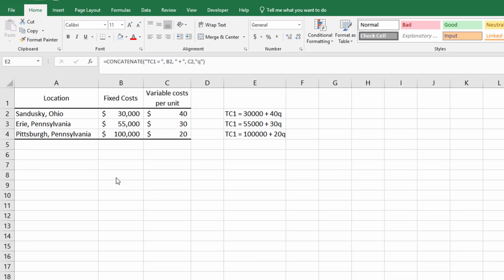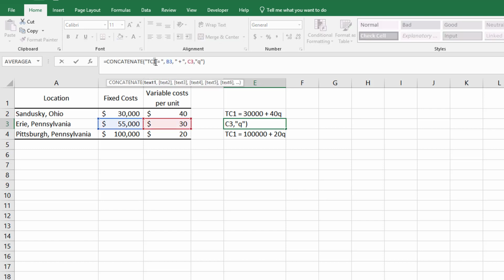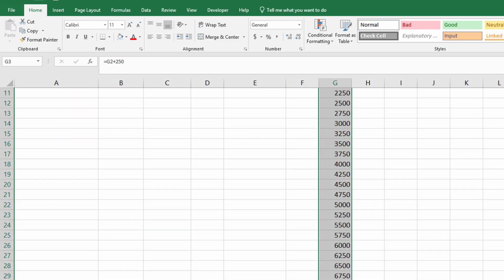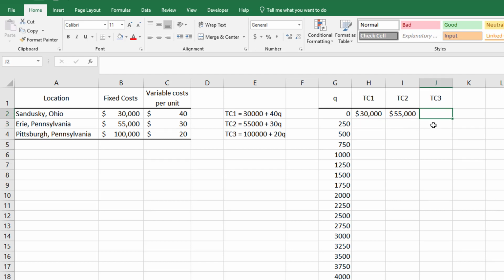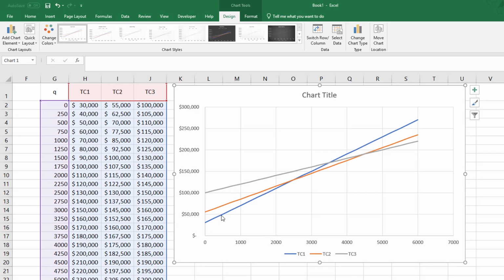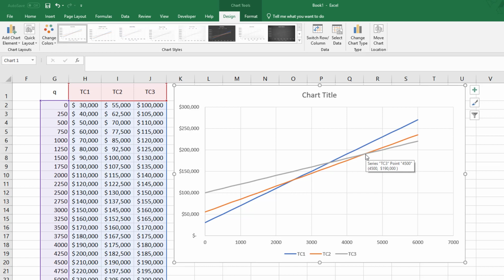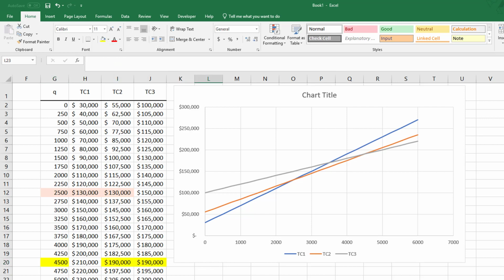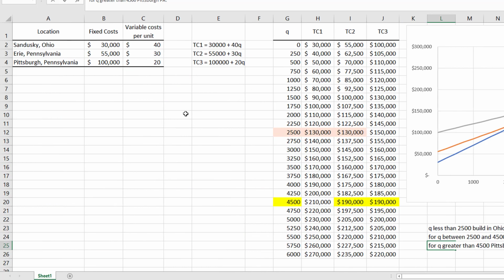BreakEven Analsyis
Doing basic Break-Even analysis